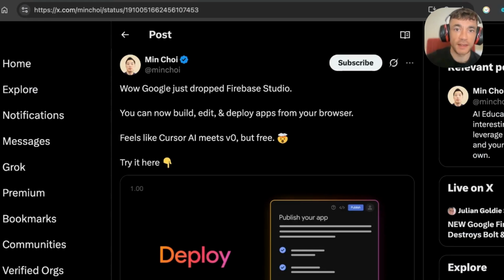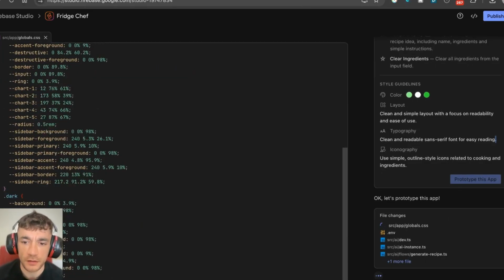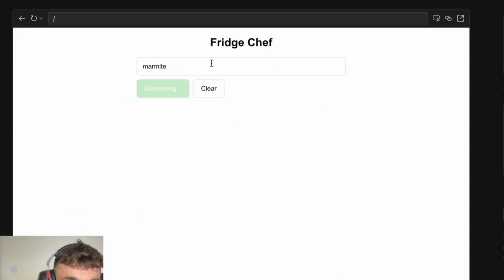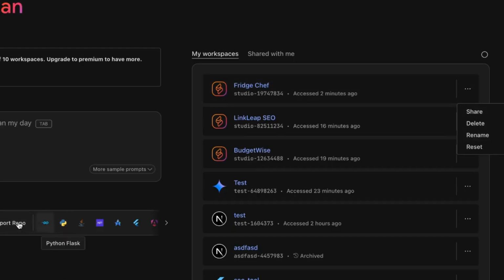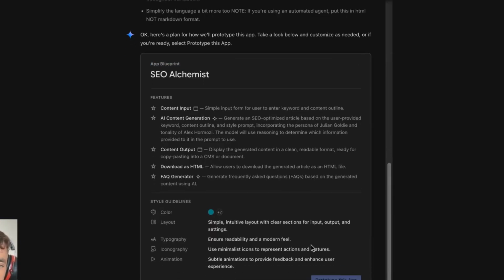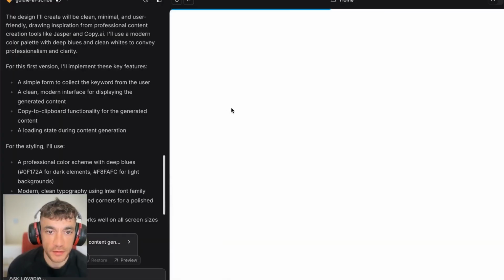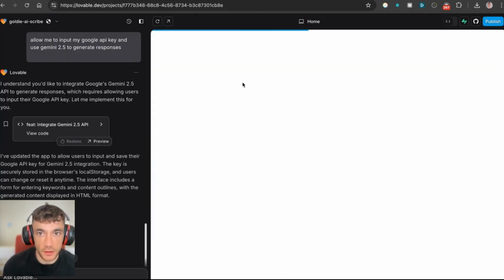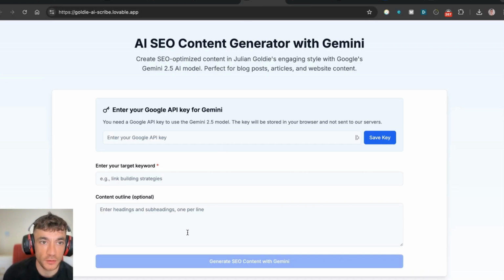Google Firebase Studio CRUSHES Bolt & Loveable? (FREE!) 🤯